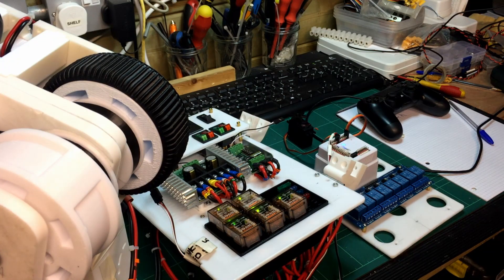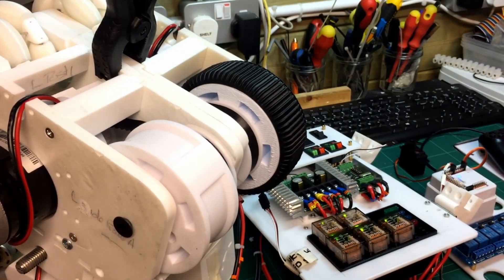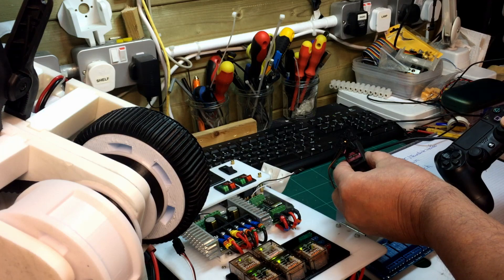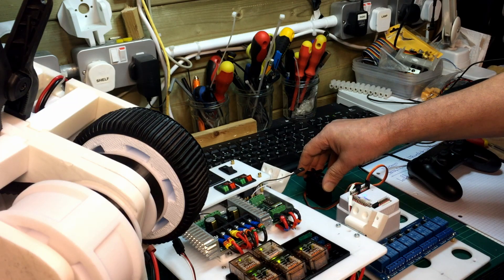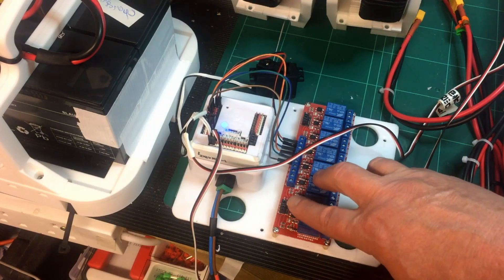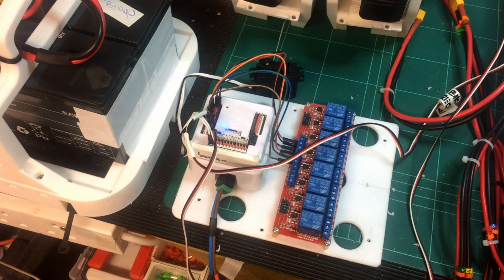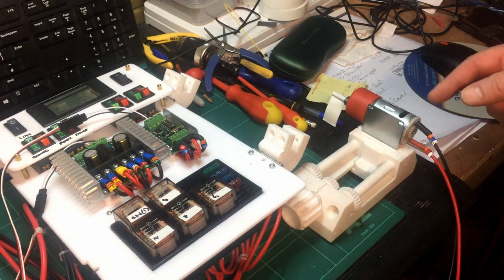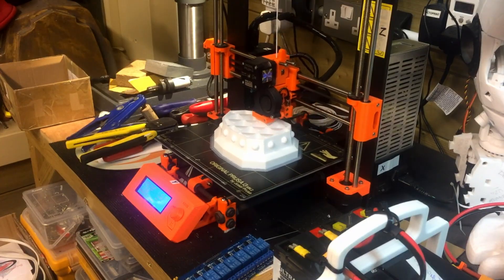R2D2 Droid Build Part - 18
Continuing the electronics for "Colin", the R2D2 3D printed droid